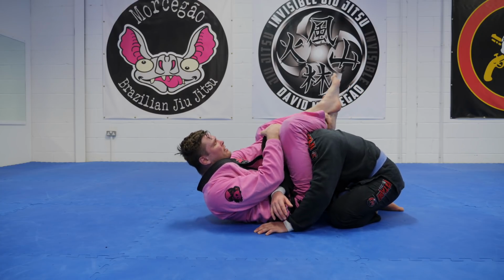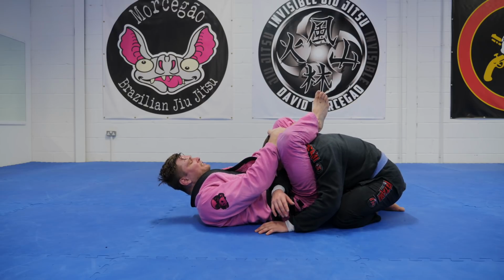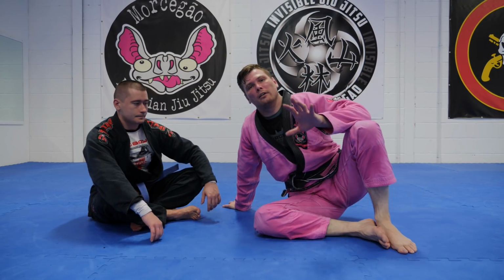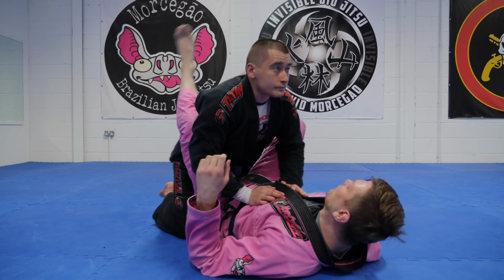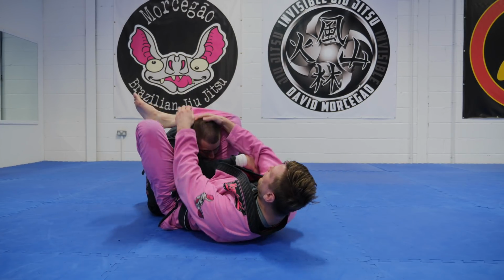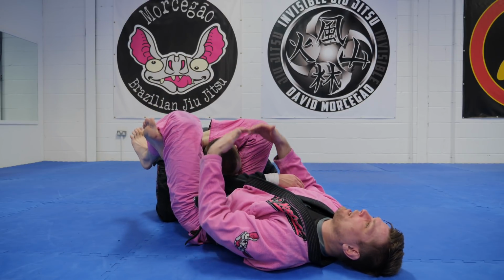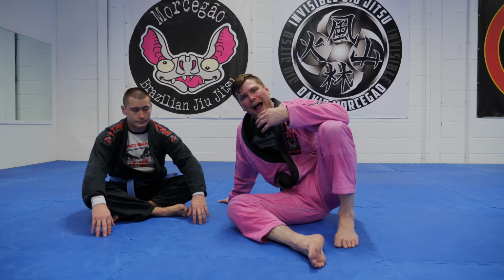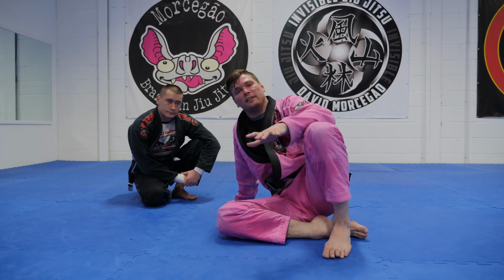Finish the Triangle Choke Easily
Do we always have to angle off to finish a triangle? What if they try to stack or pick me up? 1st Degree Black Belt David Morcegao gives his take on the subject.

USA UK

FILMED ON:
THE SWEET 4K CAMERA I USE:

THE TINY CAMERA I USE:
UK & EUROPE

MICROPHONE:
UK & EUROPE

UK & EUROPE